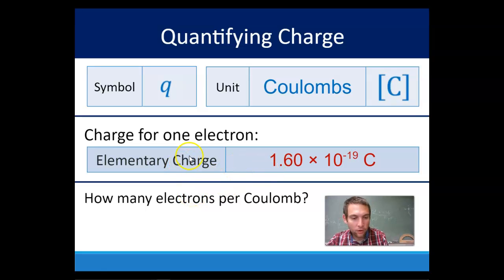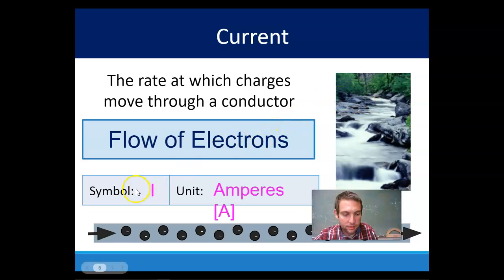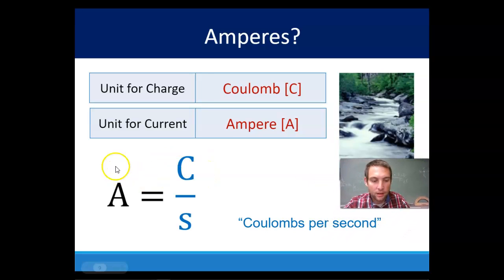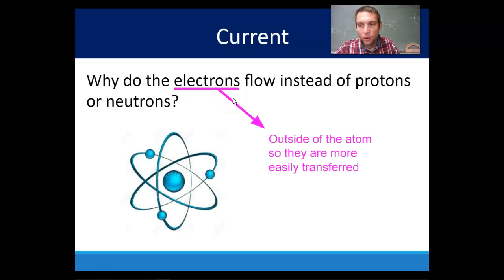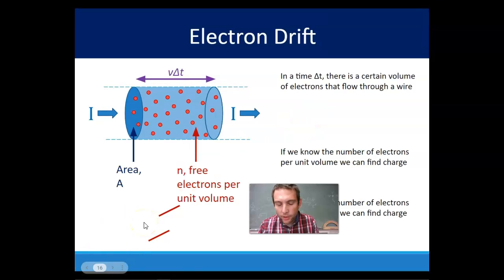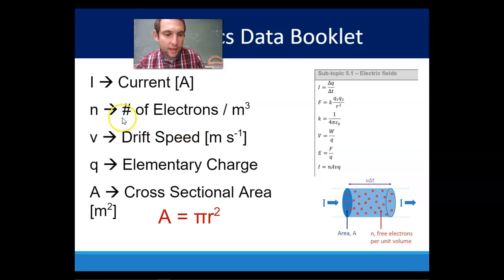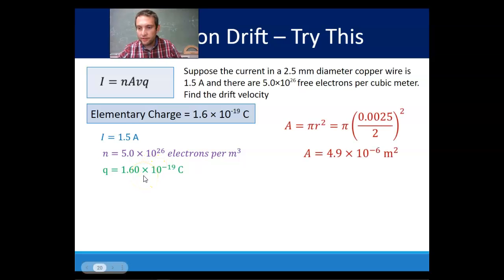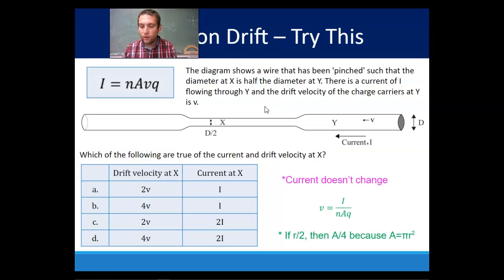Topic 5.2 Heating Effects of Current 1